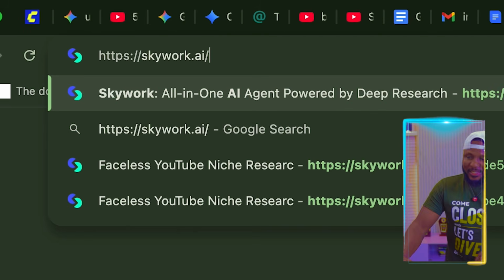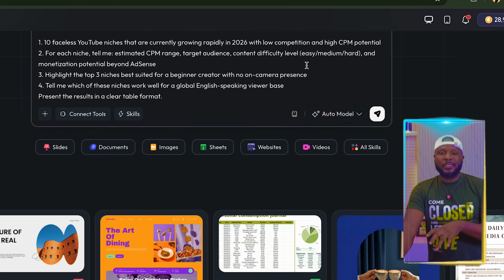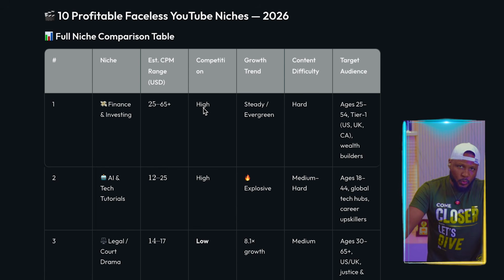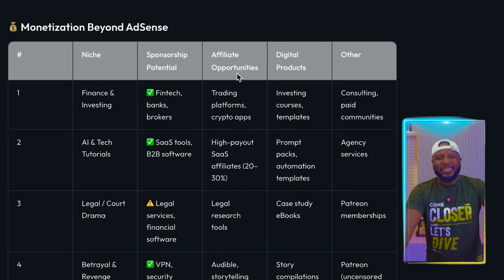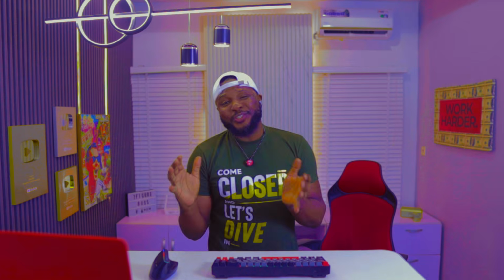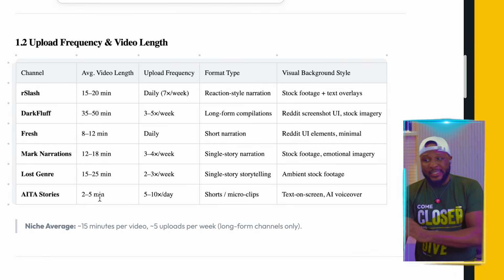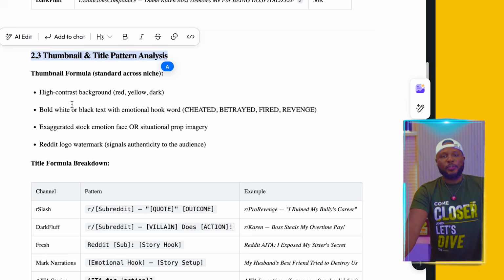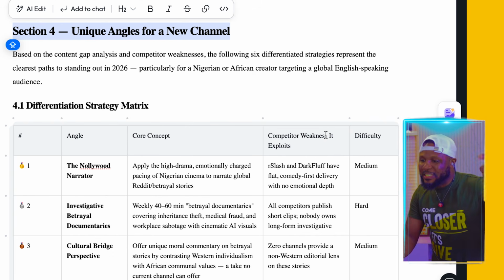How I Find Profitable YouTube Niches With Low Competition (FAST MONETIZATION)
YouTube has changed, and if you're still using the old growth strategies, you’re missing out. In this video, I’m pulling back the curtain on the exact YouTube strategy I use to find profitable, low-competition niches that grow fast. If you want to move from just creating content to actually building a successful YouTube channel that generates revenue, you need to see this. Stop guessing and start building. Watch until the end to learn the secrets to scaling your channel this year!

🎯 BOOK A PRIVATE 1-ON-1 CLARITY SESSION

Overwhelmed and unsure where to start? Let's map out your personal path to profit together. I'll help you identify the right digital skills, eliminate confusion, and build a clear action plan toward financial freedom.

📲 JOIN THE INNER CIRCLE — FREE TELEGRAM COMMUNITY

TimeStamp:

0:00 — How to Find Profitable YouTube Niches With Low Competition

0:44 — Best AI Research Tool for YouTube Channel Growth

2:15 — How to Use AI Prompts for Niche Research and Strategy

3:44 — Profitable Faceless YouTube Niche Ideas and CPM Breakdown

7:22 — Advanced Monetization Strategies Beyond YouTube AdSense

10:14 — How to Perform In-Depth Competitor Channel Analysis

13:19 — Content Performance and Viral YouTube Strategy Analysis

15:50 — How to Use Content Gap Analysis to Rank on YouTube

16:58 — How to Dominate Any Niche With Unique Content Angles

🏆 ABOUT THIS CHANNEL — 7 Figure Boss Academy

Welcome to the home of high-income digital skills!

This is your go-to resource for making money online, leveraging Artificial Intelligence, and mastering the digital tools that create real, sustainable income. I break down complex strategies into simple, actionable steps — so you can implement fast and see results.

Every week we dive deep into:

🤖 AI & Automation — ChatGPT, Midjourney & AI tools that save time and scale income
🛠️ High-Income Digital Skills — Web design, content creation & social media growth
📈 Financial Markets — Forex Trading, Cryptocurrency & smart Investment strategies
💼 Online Business Ideas — Profitable side hustles & scalable business models for 2026
📊 Digital Marketing — SEO, social media marketing & paid ads that convert
💡 Personal Finance — Money management, passive income & building long-term wealth

My mission is simple: simplify the complex, and empower you to achieve financial freedom from anywhere in the world.

The video you skip today could be the one that changes your financial future.